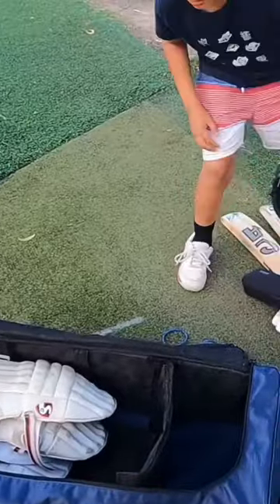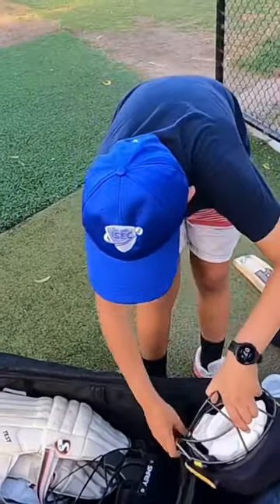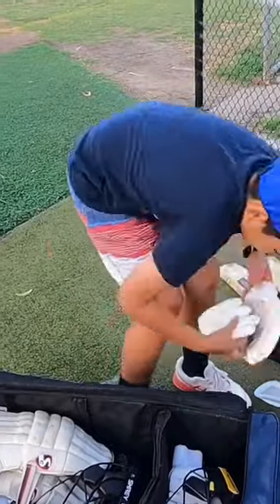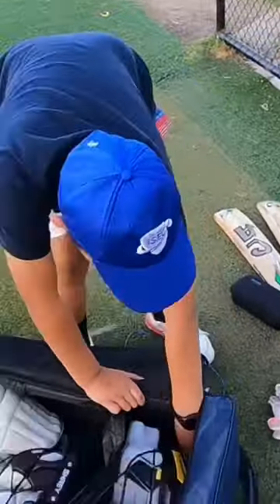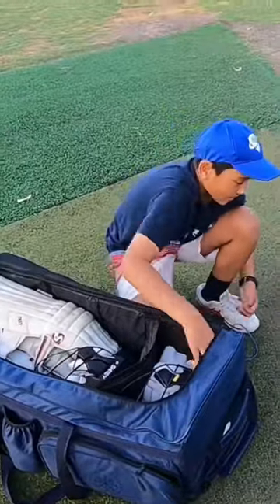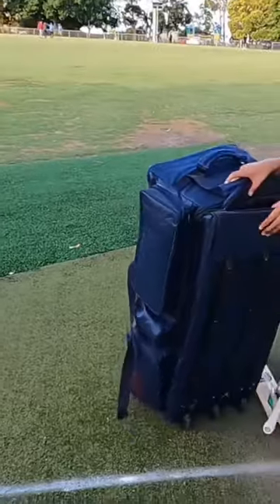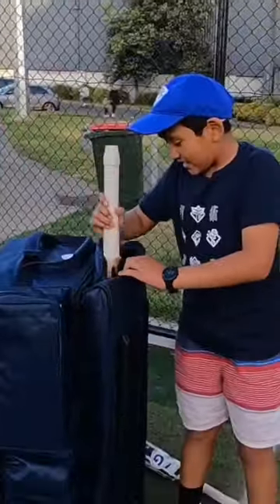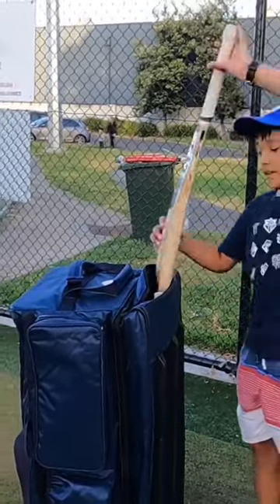What’s in my cricket kit bag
Love the kit bag from Eagle Rise Sports. fits all my gears. Good kit bag design.